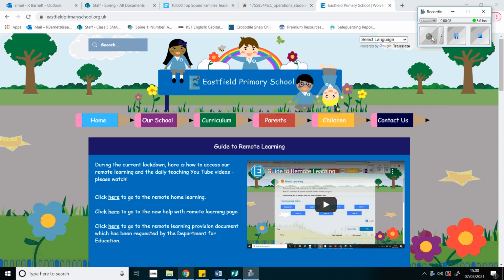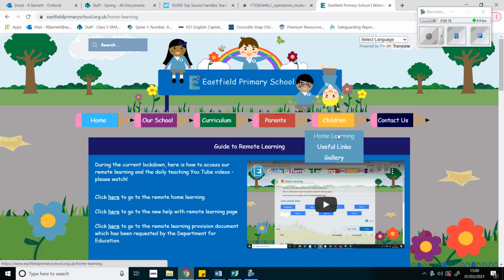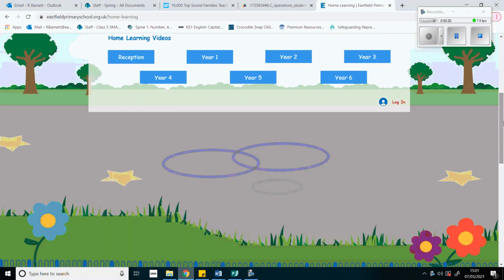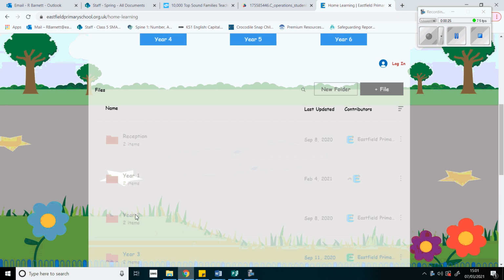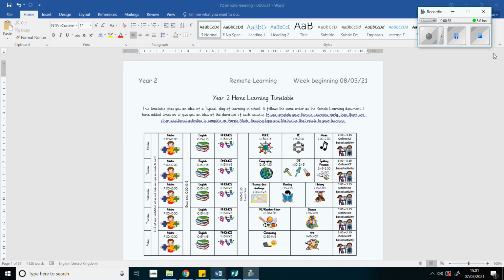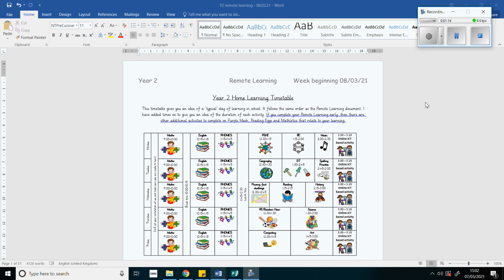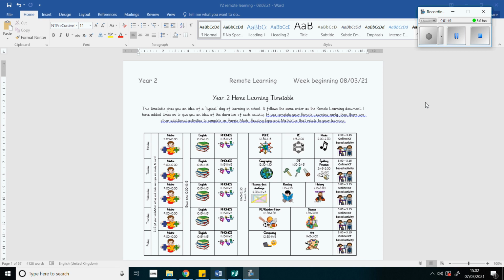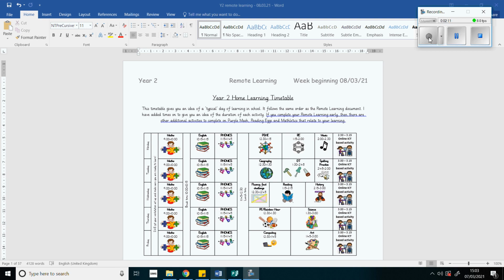Weekly Video - 08/03/21